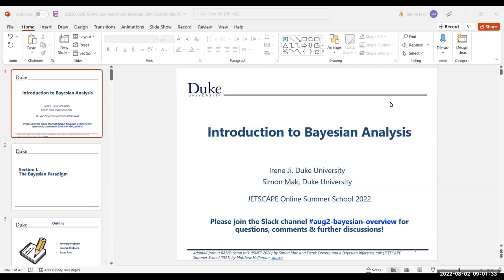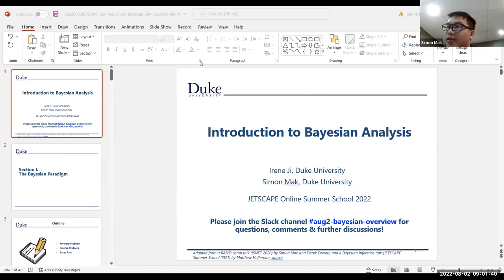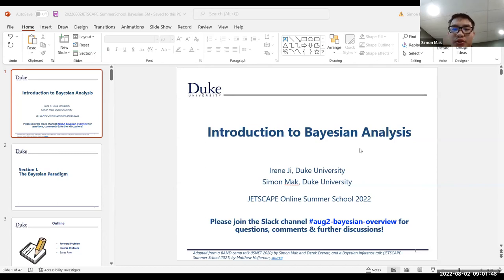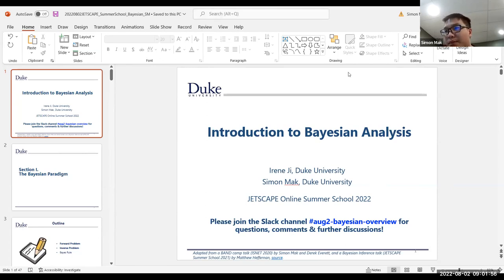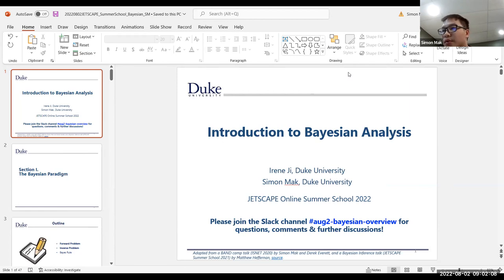Bayesian Analysis - Overview Lecture - Simon Mak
2022 JETSCAPE Online School

Bayesian Analysis - Overview Lecture - Simon Mak (Duke)